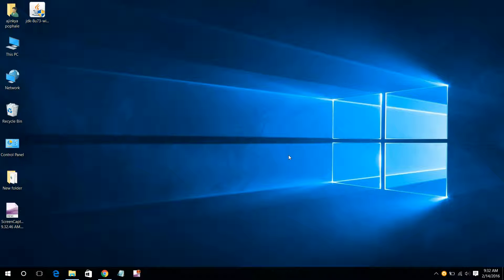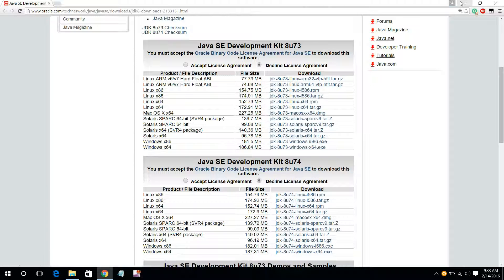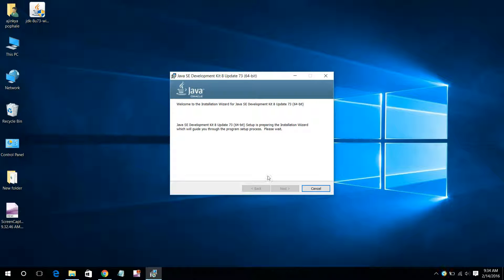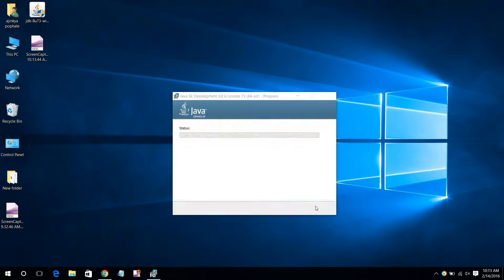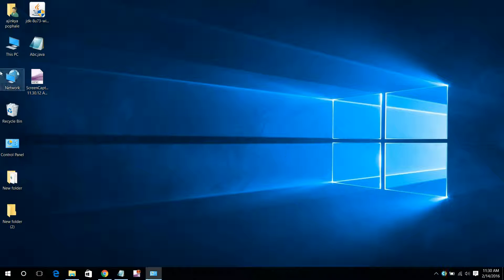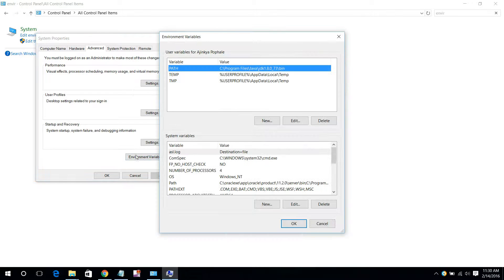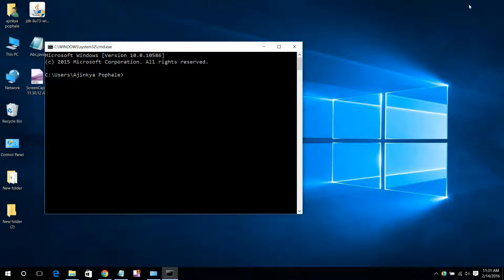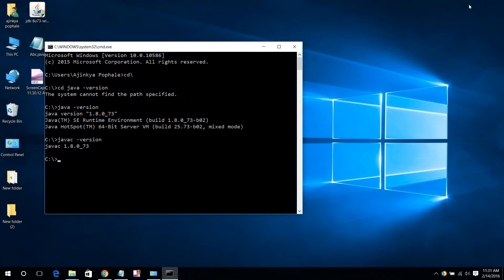how to install java on windows 10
This is a video on how to install java on windows 10. You will need to download the java development kit(JDK) for installing java.The link for downloading jdk is given below.